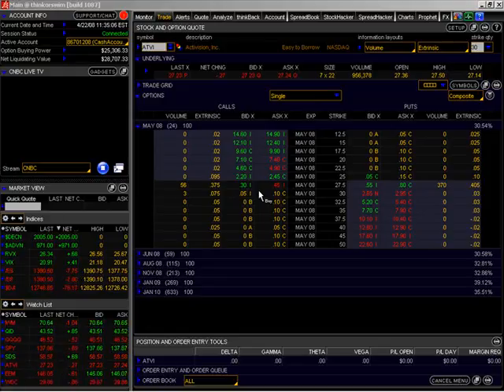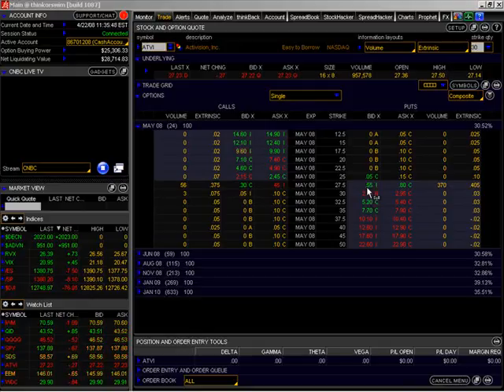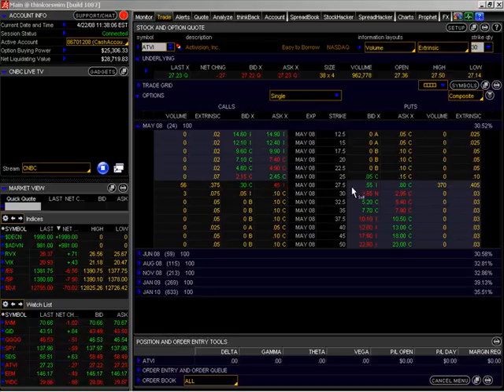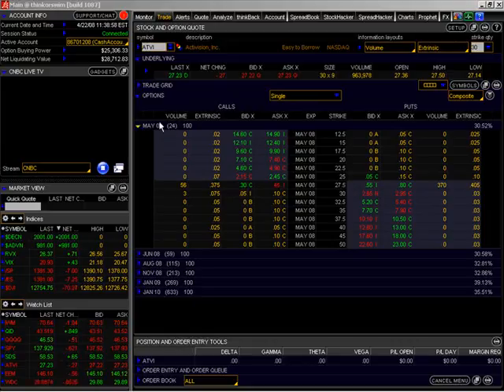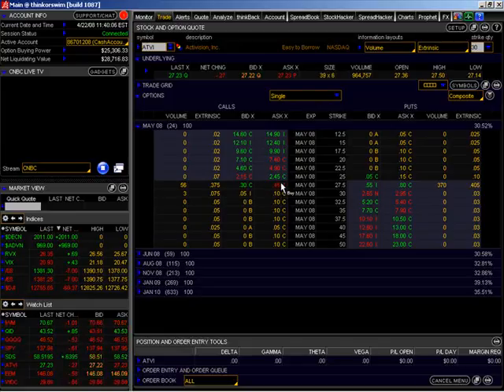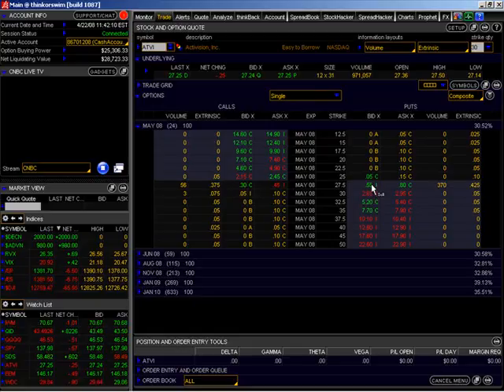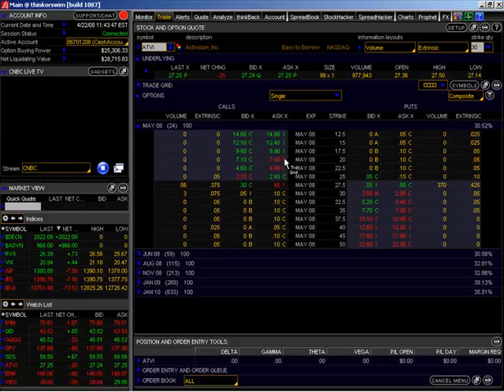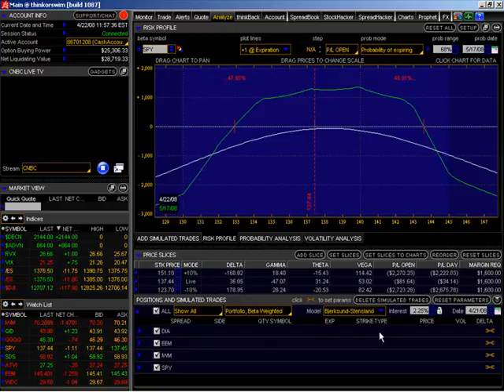03 Tradingology System Overview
- an overview of the Tradingology system featuring David Vallieres.